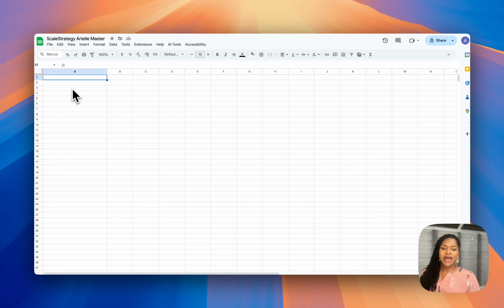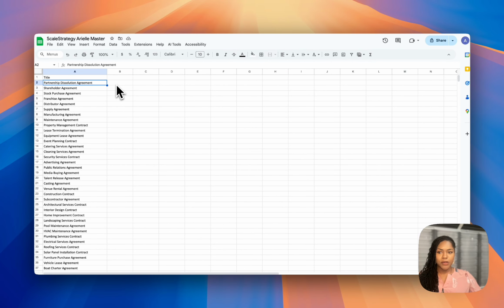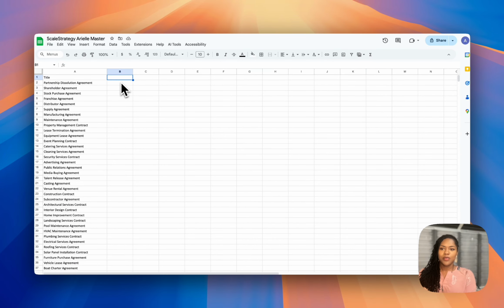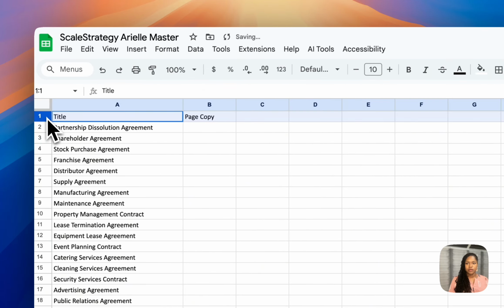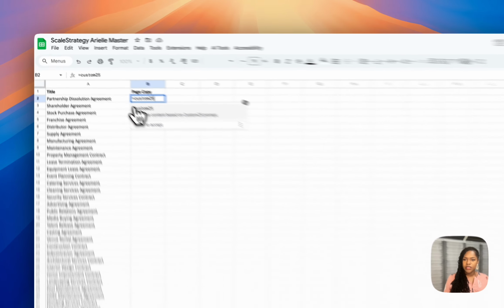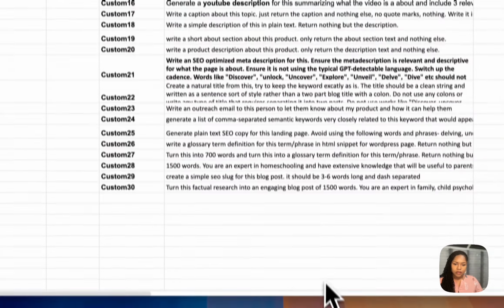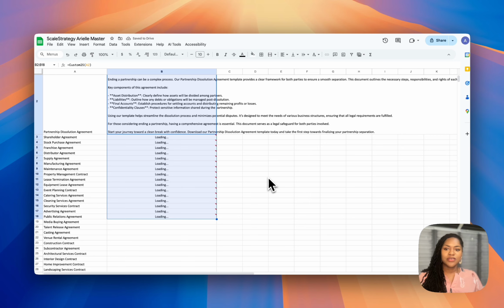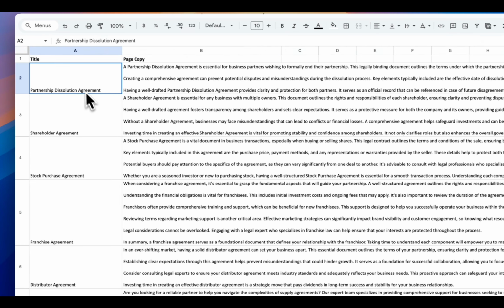How To Create and Scale SEO Landing Pages For Your SaaS Tool (EASY METHOD)